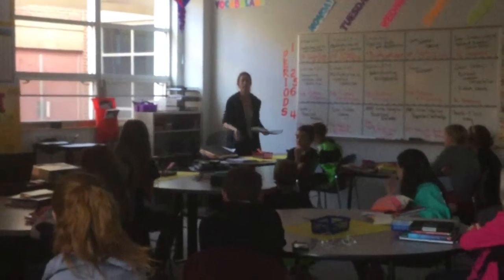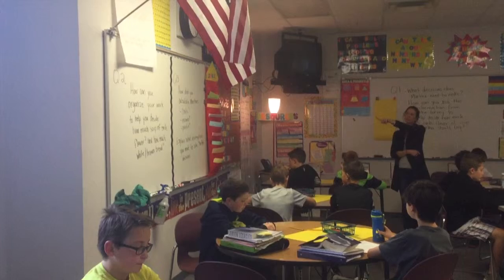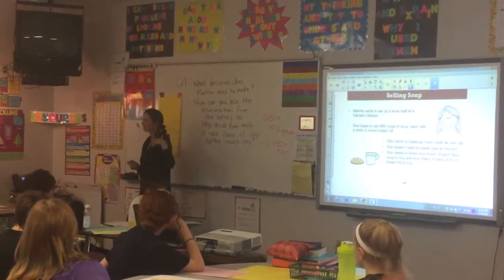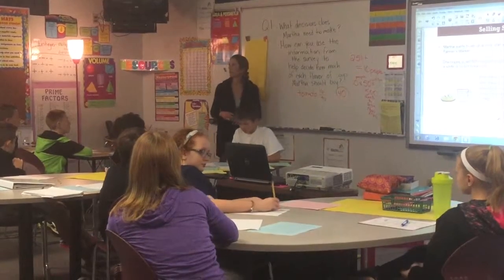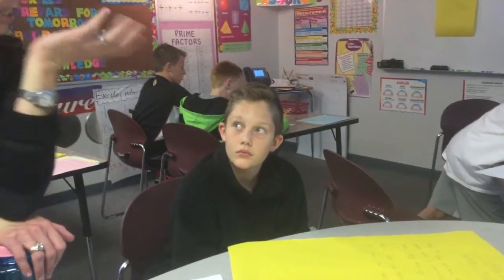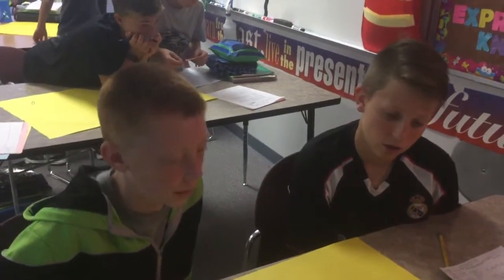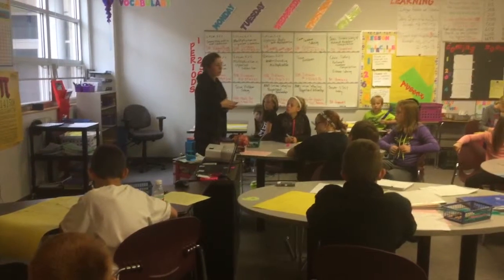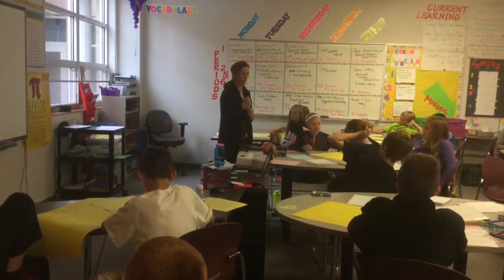Freza - Soup - MDC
This video is about Freza - Soup - MDC